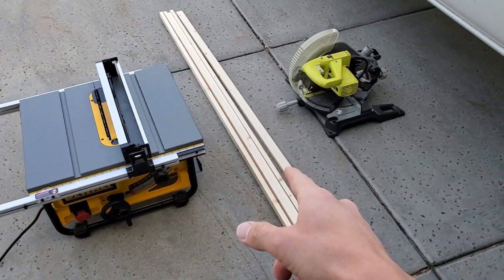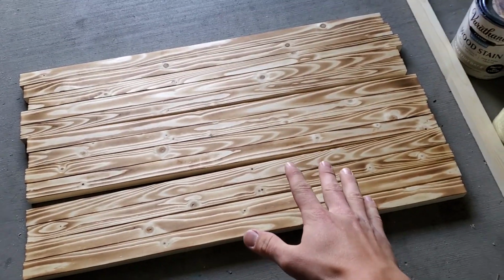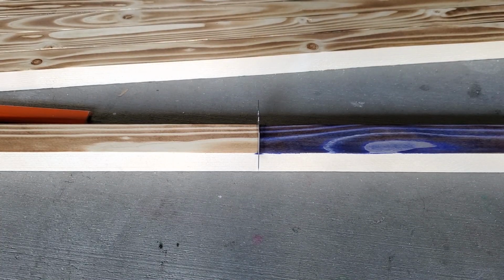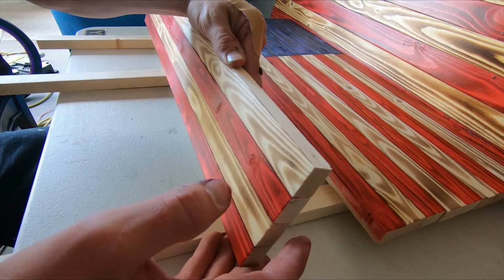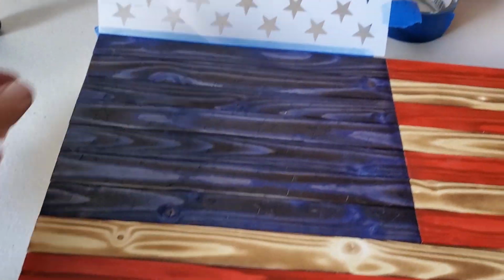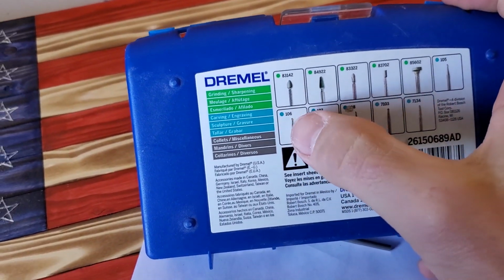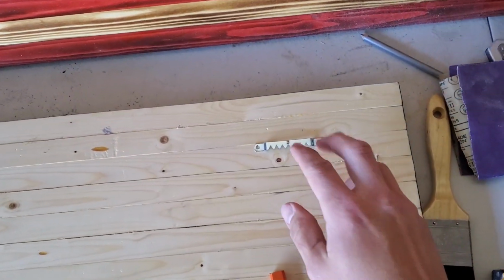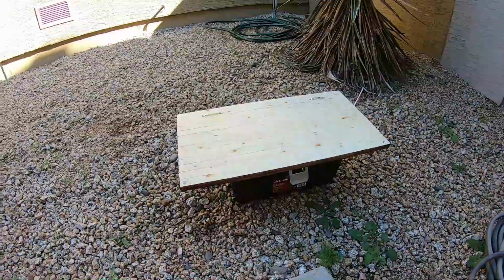HOW TO MAKE A MEDIUM WOODEN AMERICAN FLAG!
In this video I will show you how to make a medium size wooden American Flag.  The dimensions of this flag are 13" x 24 3/4" with a union of 10" by 7".  If you have any questions please let me know! You can also use this same process to make a medium size thin blue line or red line flag, check out those videos to get the rest of the details!
If you have any video ideas drop them in the comments below!

If you would like to order anything used in the video you can find it here:
Union Stencil multi pack
Dremel 3000
Wood Carving Bits
Dremel Flex Shaft
Dust blower
Bernzomatic Torch Kit
Stencil pack with Medium size union
Titebond Glue
100 pack sawtooth hangers